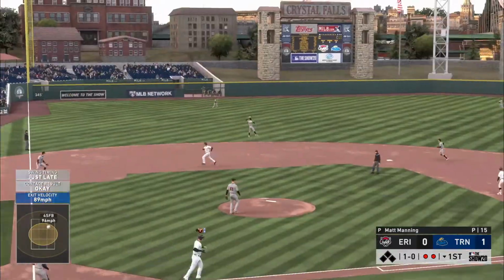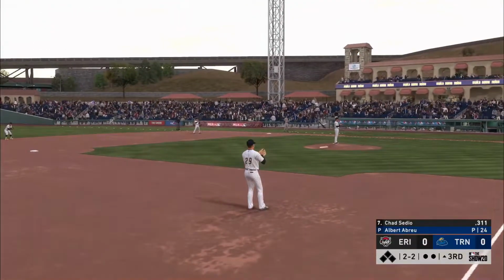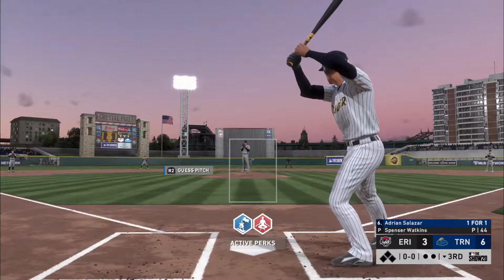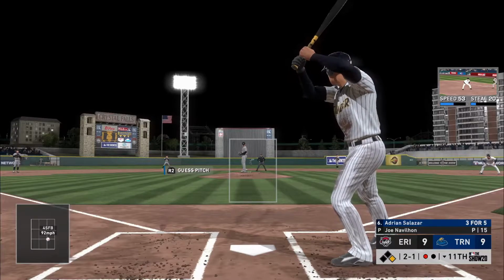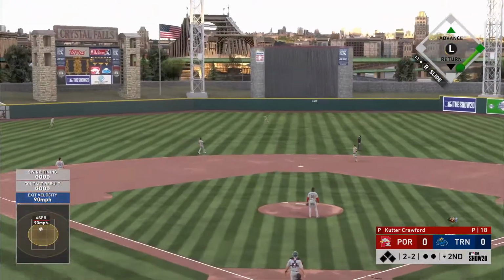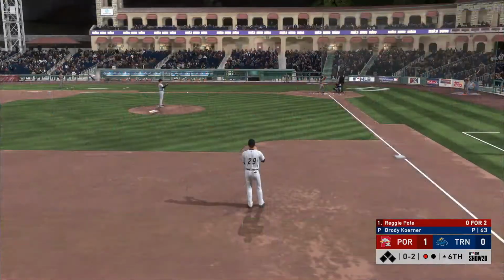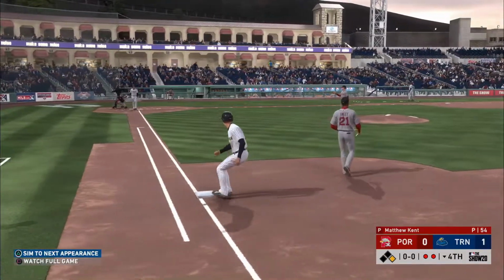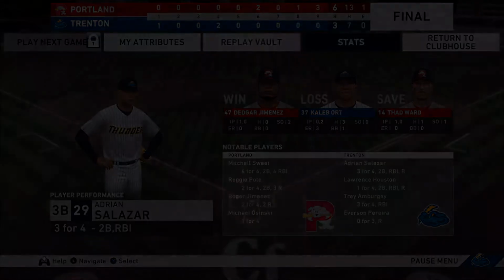MLB The Show 20 - Road To The Show Part 4 (Gameplay & Commentary)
Part 4 of my Road To The Show Series